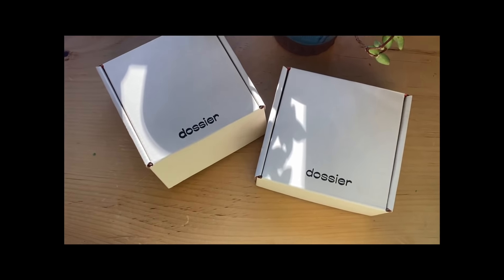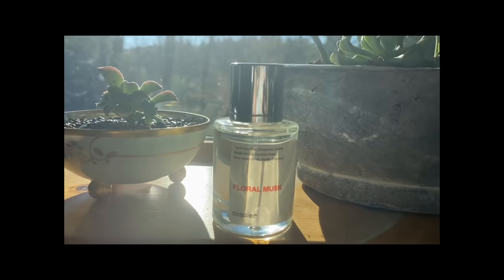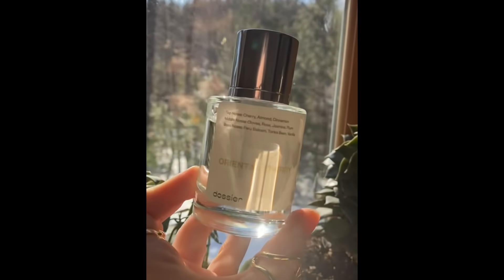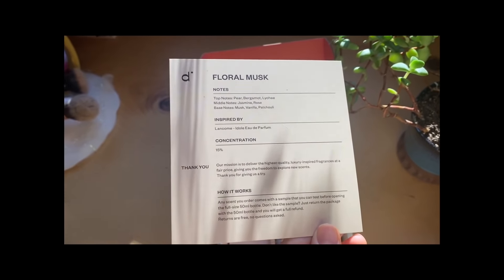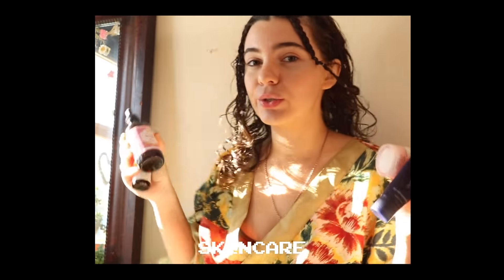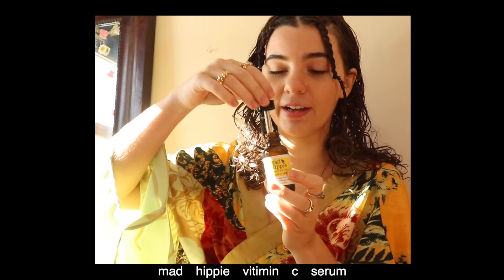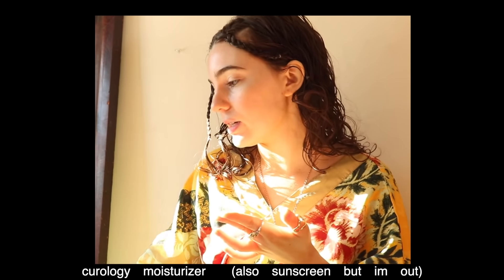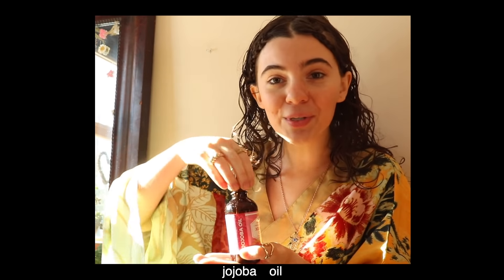chatty GRWM ft. Dossier :) talking about my insecurities, how to get out of a rut, being yourself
mad hippie vit c
jojoba oil (great for ur skin)
elf hydrating concealer
elf monochromatic multi stick blush
soap for my brows
elf eyeshadow (also what i used for eyeliner)
lip liner
brow pencil

Messie's channel !!!

My ig also has 2 highlights with lots of resources!

Music by Grace Chiang - staying in on Sunday (it is well)

Parisian Cafe by Aaron Kenny (Youtube library)